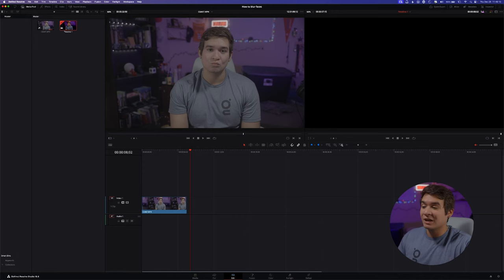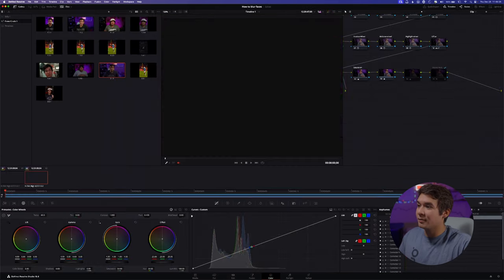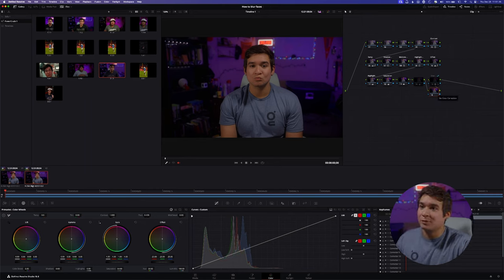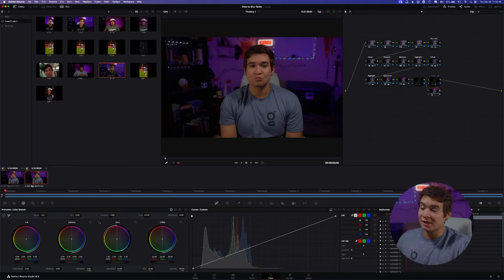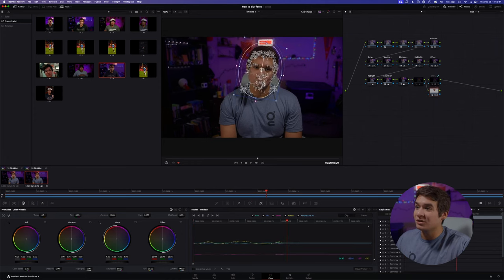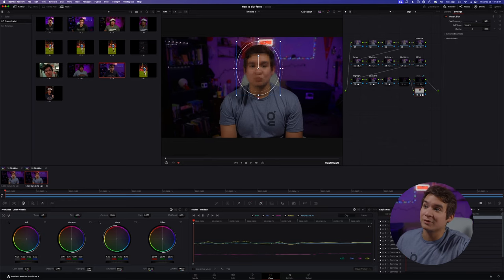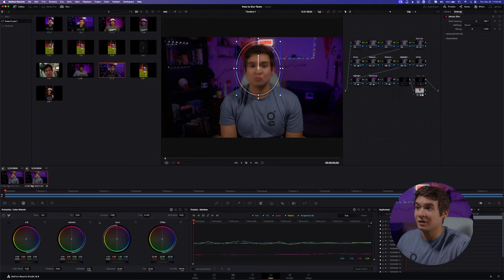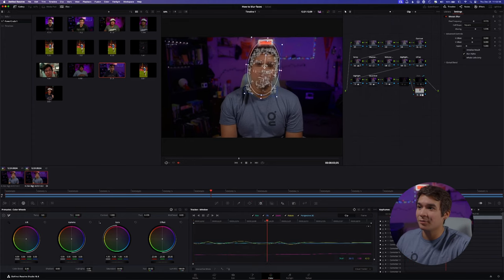Easily Blur faces or objects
In this video I explain how to blur out faces in Davinci Resolve.

Gear I Use: